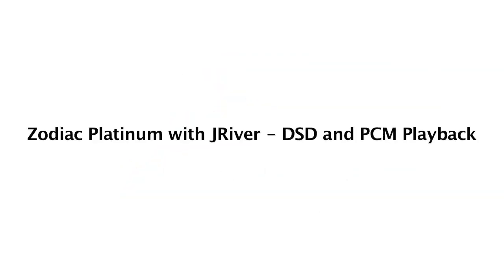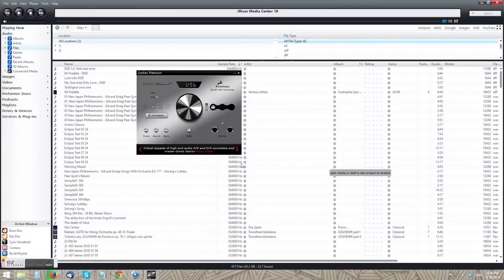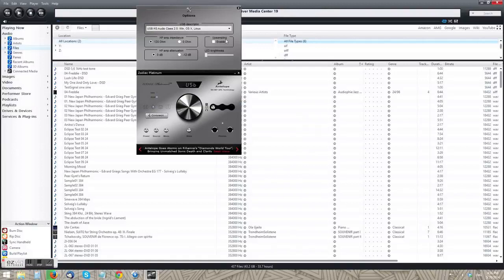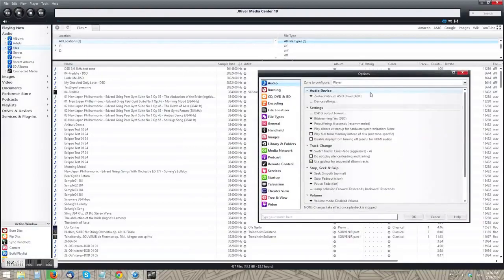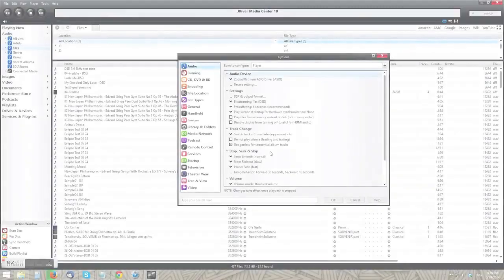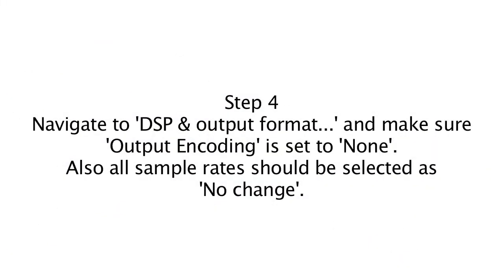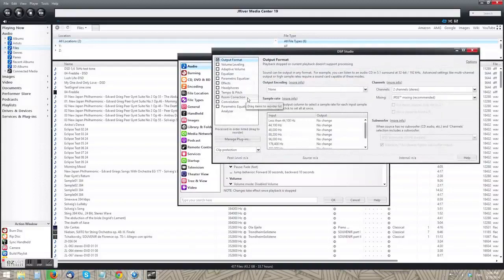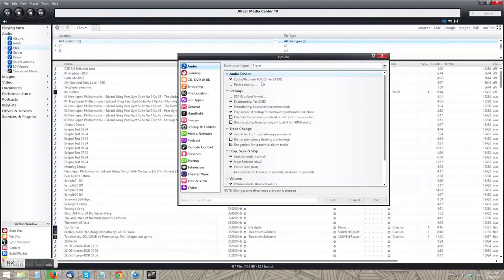Zodiac Platinum with JRiver - DSD and PCM Playback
A brief instructional video to guide you through the set up of the Antelope Audio Zodiac Platinum DSD DAC with JRiver Media Player, specifically to enable detection of DSD and PCM Playback.